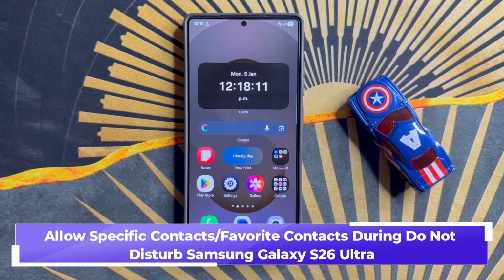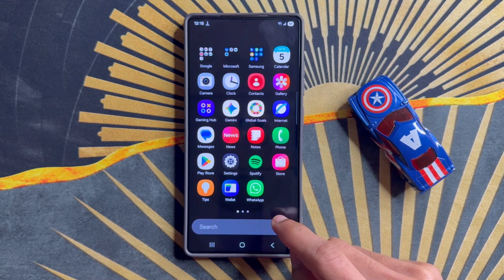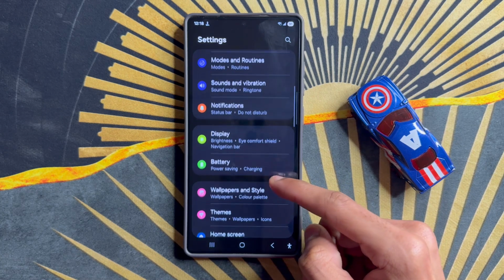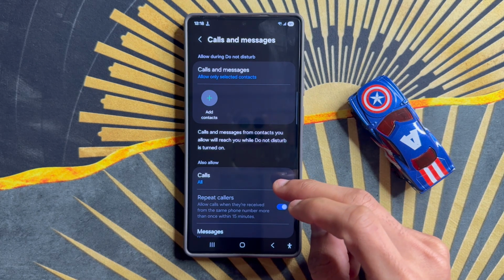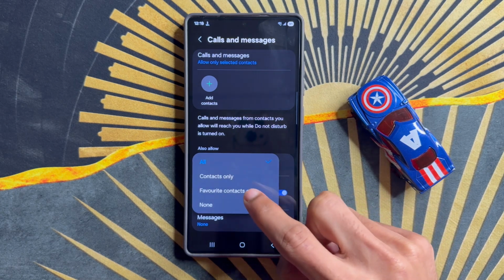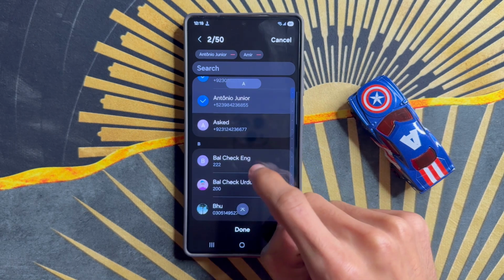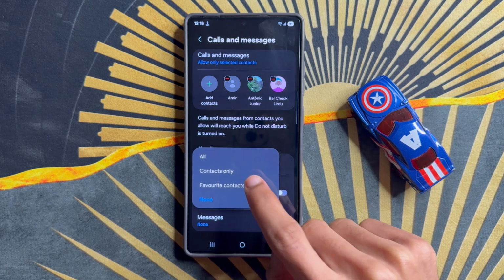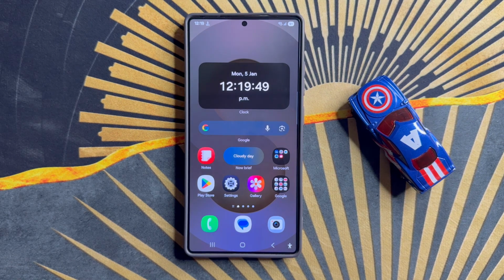Samsung Galaxy S26 Ultra: How to Allow Specific Contacts in Do Not Disturb Mode (Favorites Guide)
0.00 intro
0.16 Open settings
0.58 Allow Specific Contacts in Do Not Disturb Mode
1.35 End and Tips